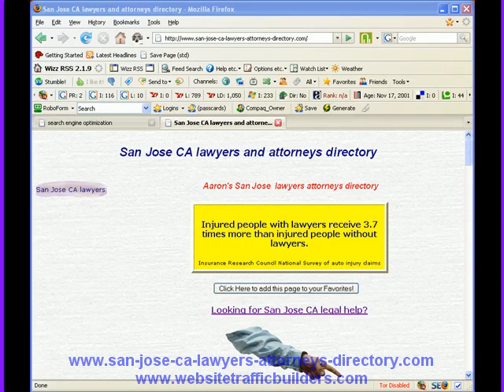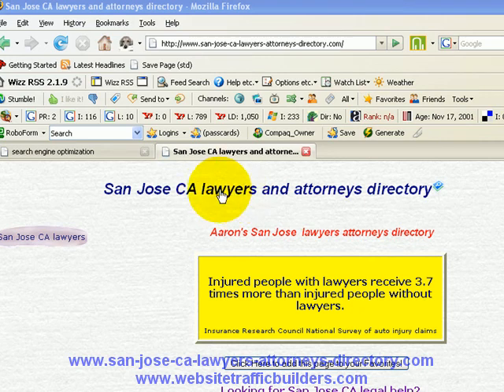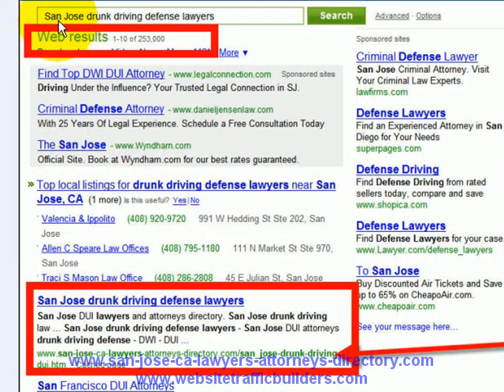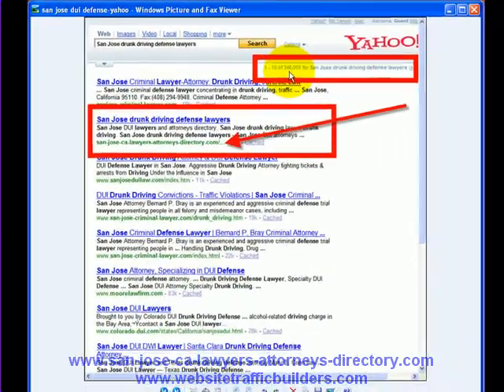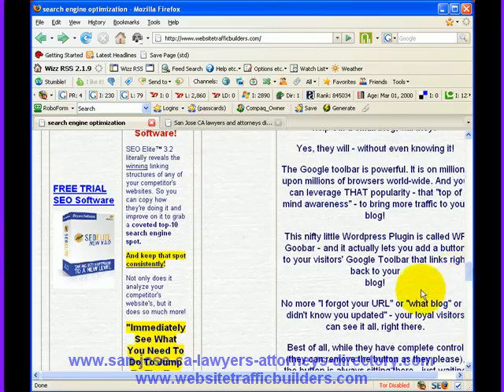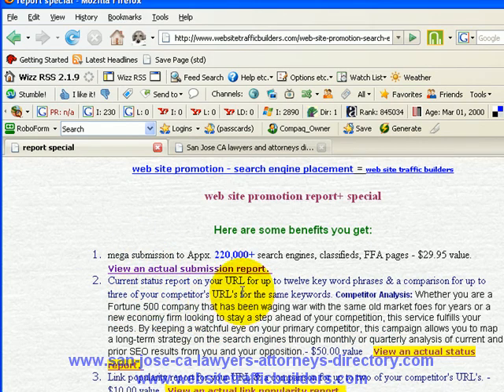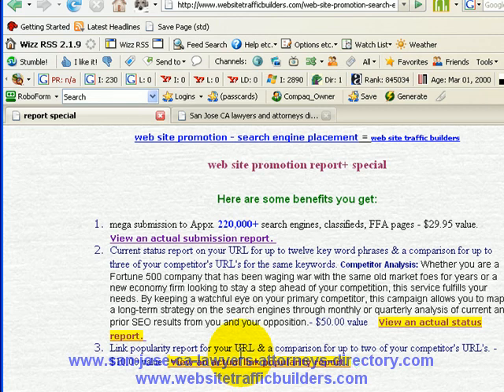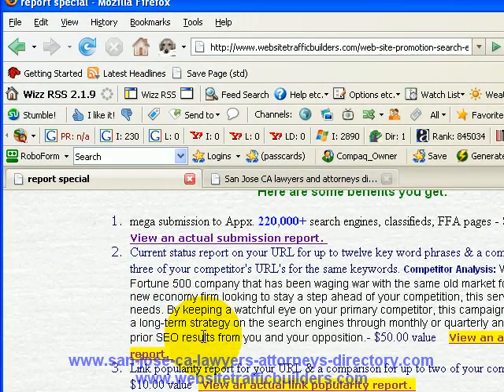San Jose California lawyers attorneys -Search Engine Optimization - SEO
San Jose California attorneys - Search engine optimization tips The example shown in the video is for our San Jose lawyers site, but, information is basic to all webmasters who better search engine rankings and traffic.

Oh, by the way our search engine optimization software site is and our SEO blog is
Be sure to note in the video our special two for one SEO reports for your website!